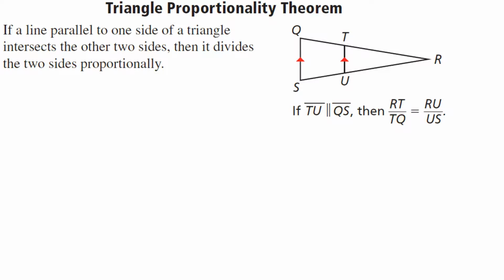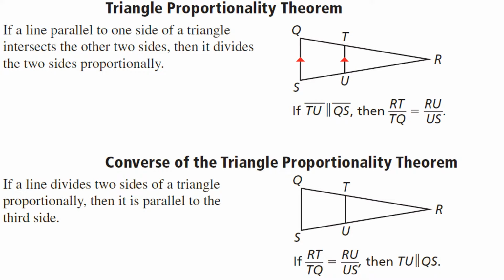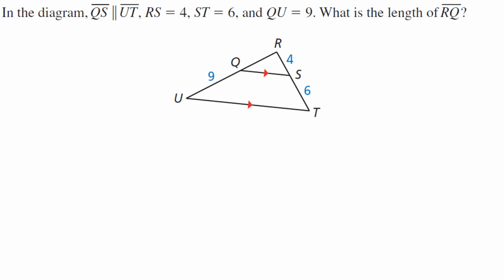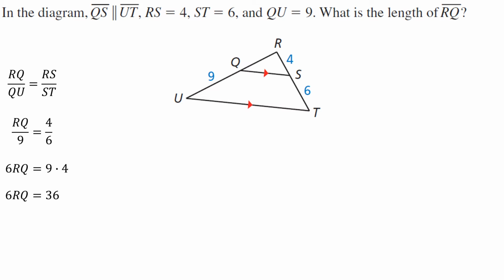Geo Unit 8 Lesson 5 podcast